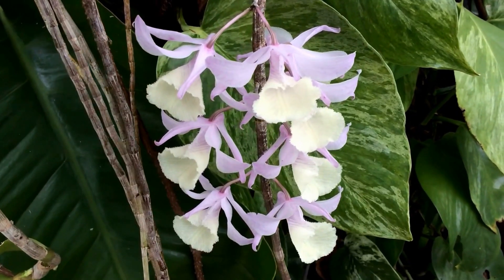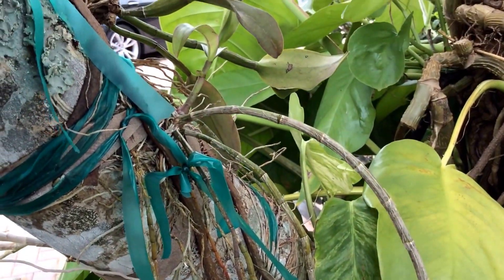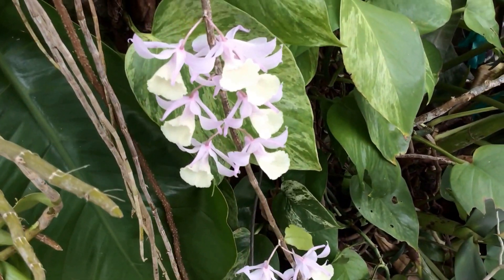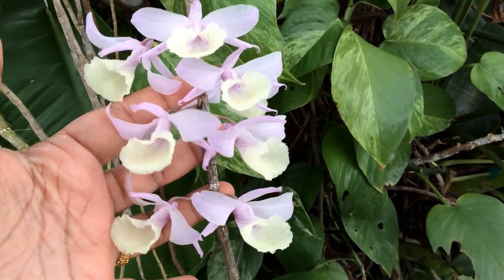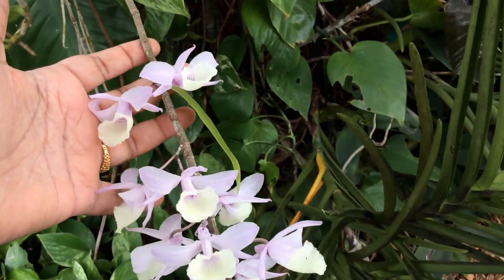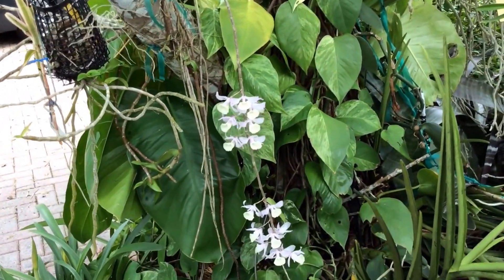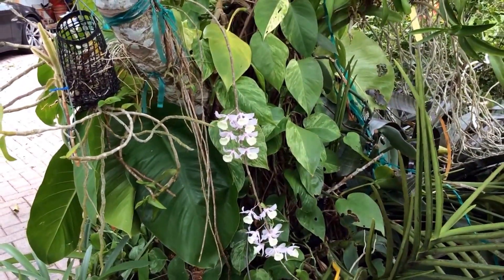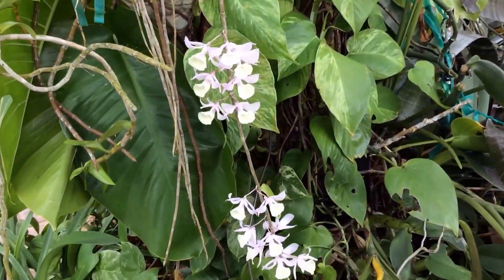Dendrobium aphyllum 2016